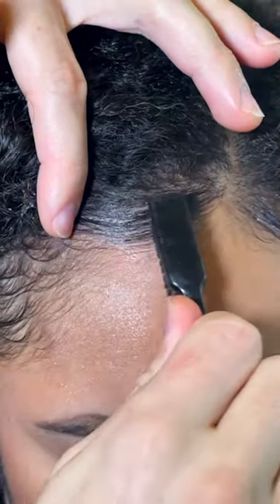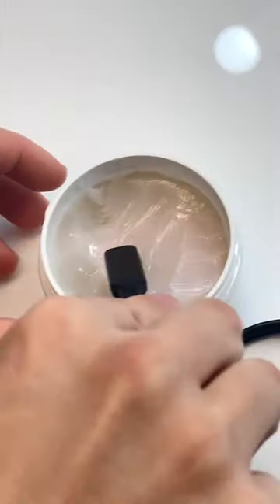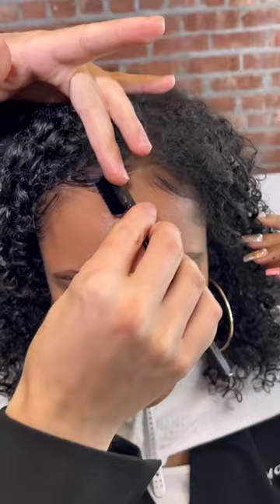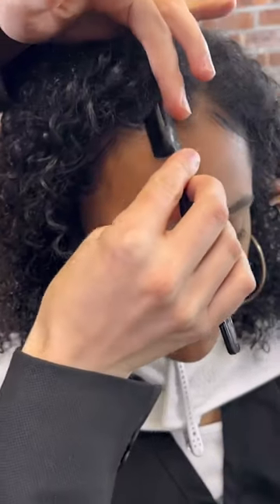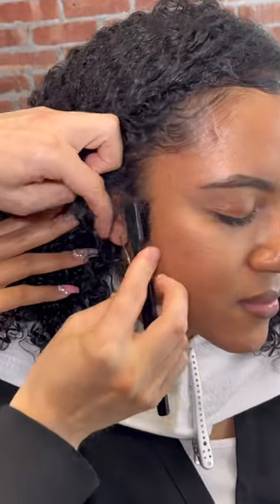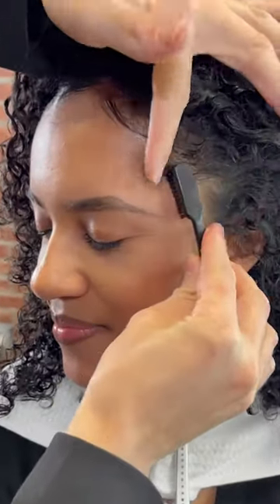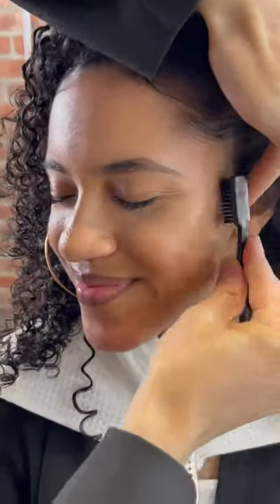Edges... ✅ Laid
Hi Beautiful!